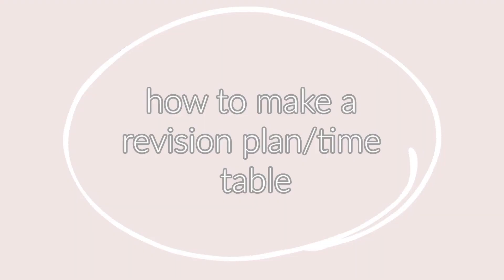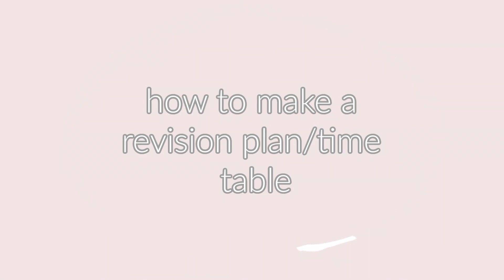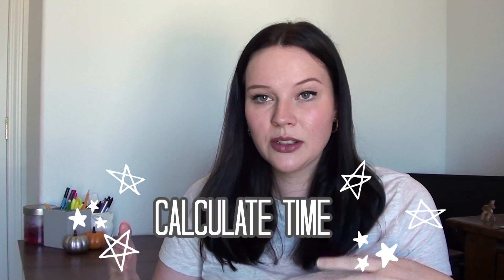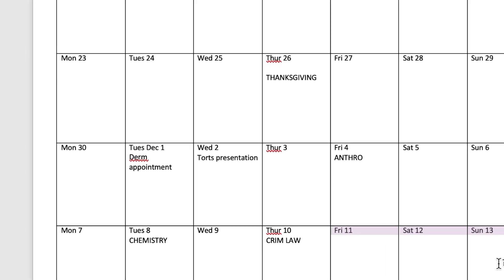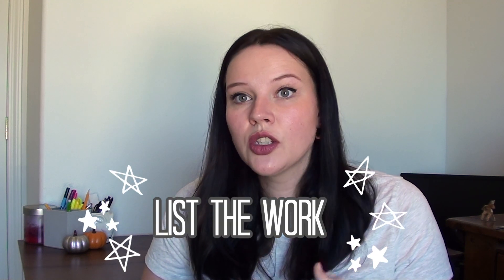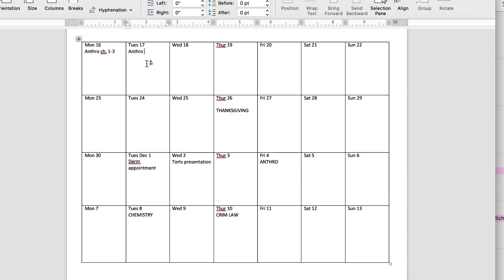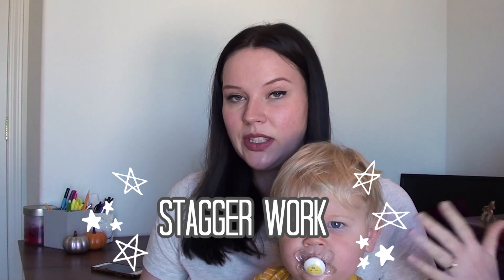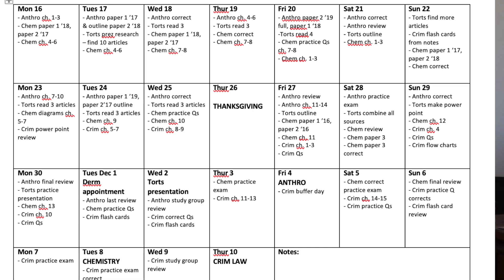Make An Exam Revision Plan/Time Table that WORKS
In this video, I share some advice on how you can set yourself up for revision success by making a revision plan/guide/time table that actually works for you.

☆★ ABOUT ME
I'm Annika, a 24 year old Norwegian living in the US with my husband and kid. I finished law school in the US 2020, my master's degree in England in 2017, my undergraduate's degree in the US in 2016, and the IB in Norway in 2014.

☆★ THIS CHANNEL
I focus on making study related videos to help you study smarter, not harder, at every stage of your academic journey.

If you want to see and hear what I'm up to more regularly, you can follow me on